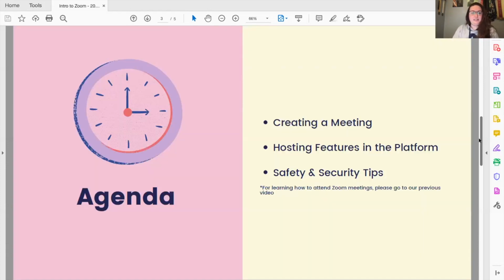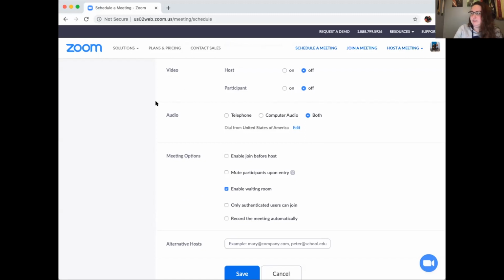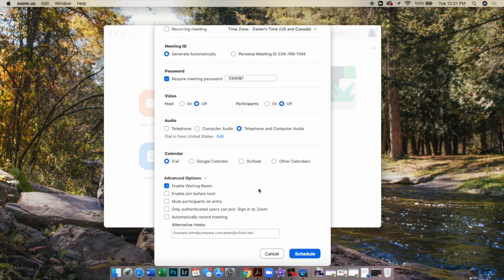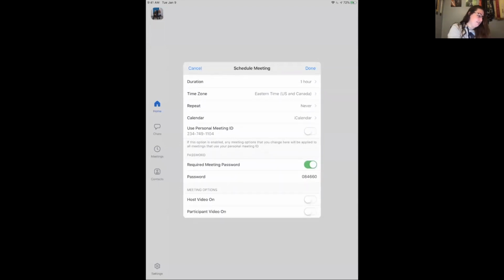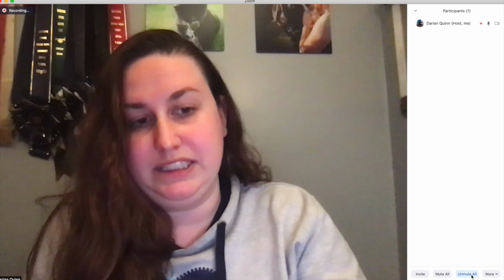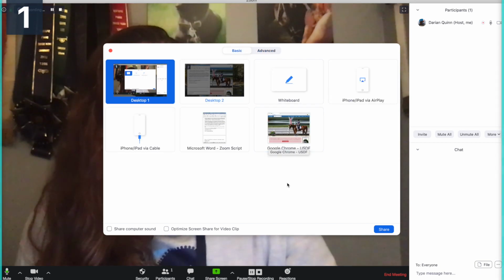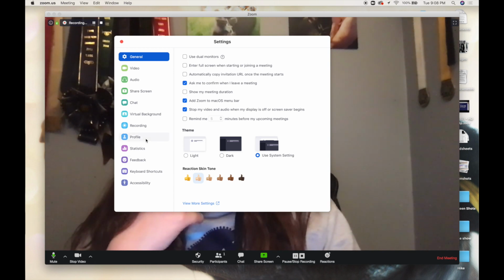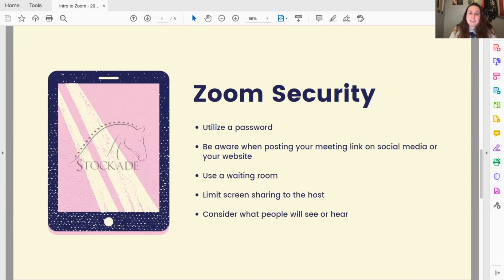Zoom 201 - Hosting Meetings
Welcome to Zoom 201! This is our second video, as promised, going over how to host Zoom meetings.

Happy Zooming!